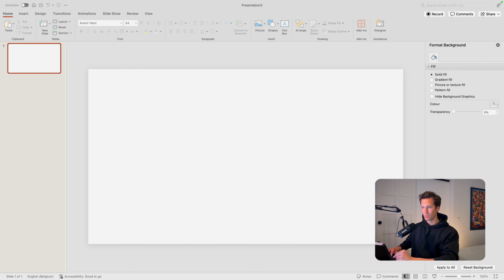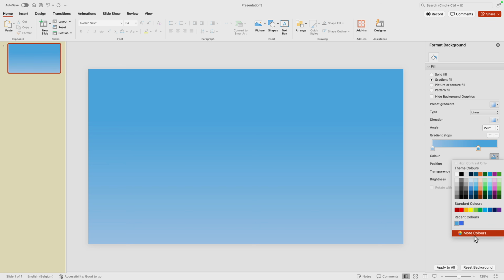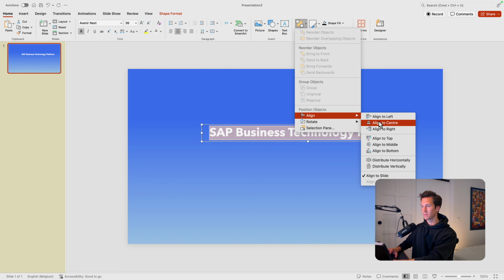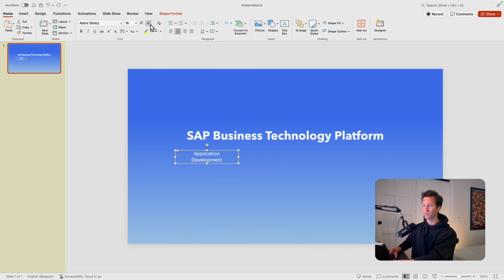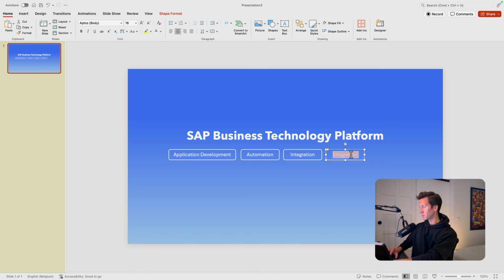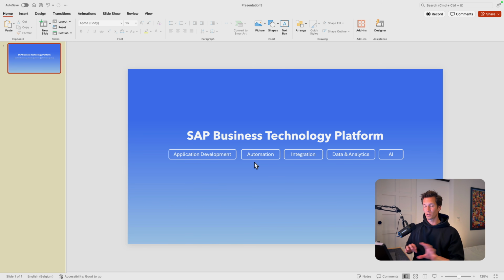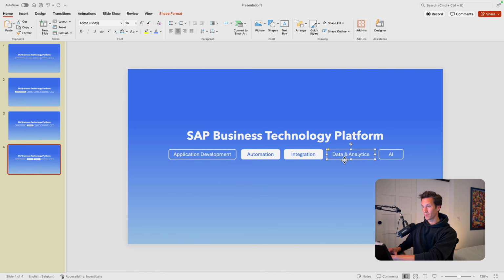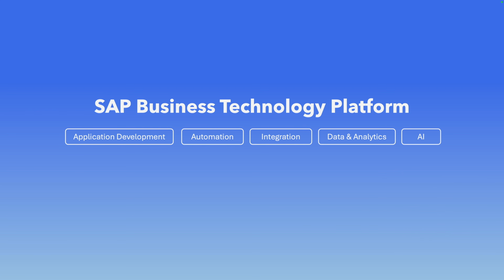How SAP Makes the Big Picture Instantly Clear in Presentations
⏰ Timecodes ⏰
00:00 Introduction
00:25 Making the Slides
00:43 How the template works